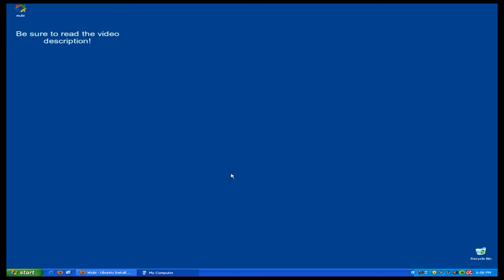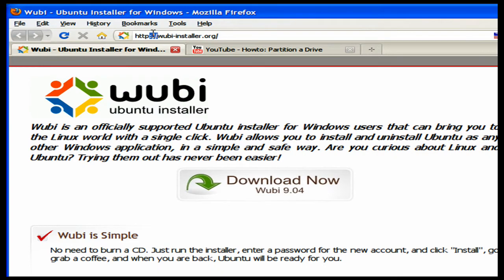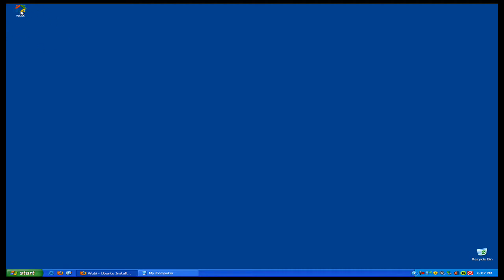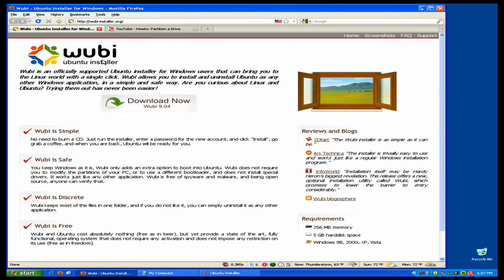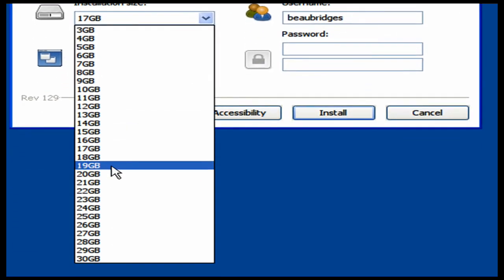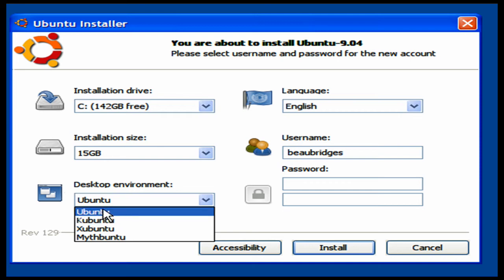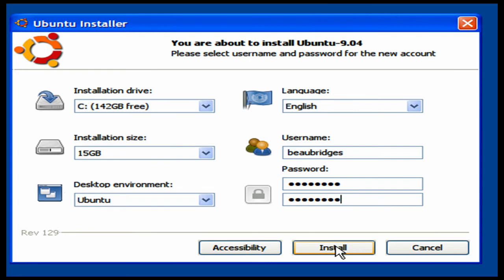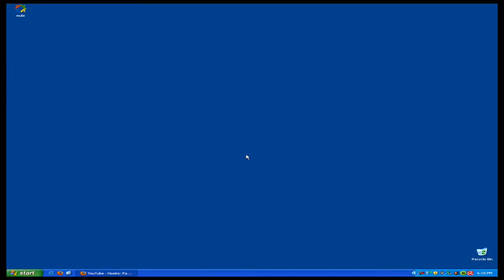Howto: Install Ubuntu Using Wubi (HD)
Hey guys, sorry I haven't made a video in a really long time. I've been pretty busy experimenting with operating systems on my main machine. This doesn't allow me to have the correct drivers installed in order for me to make the videos I want.

Anyway, in this video I show you how to install the latest Ubuntu version using an installer called Wubi. Wubi installs the operating system just as if it was an application. You don't need a disk or an Iso image in order to do so if you are using this application. Happy July 4th (or belated) and I hope you enjoy my video.